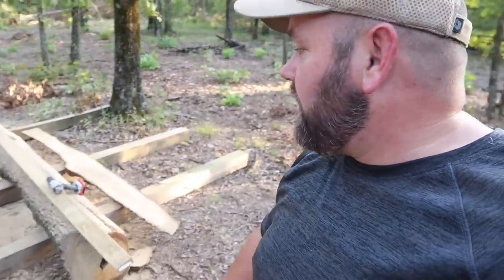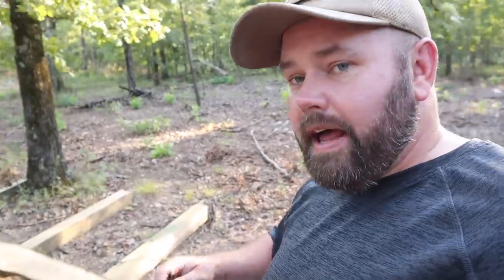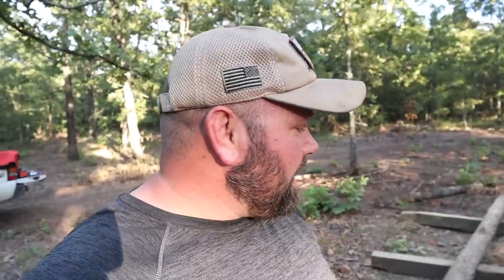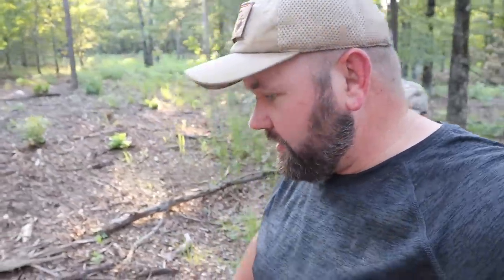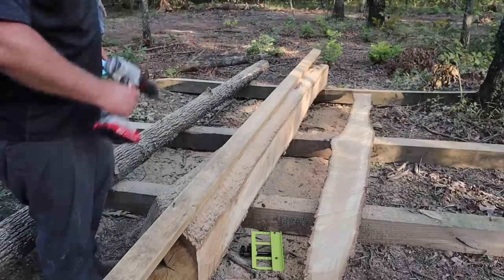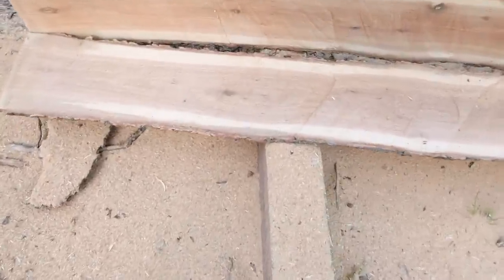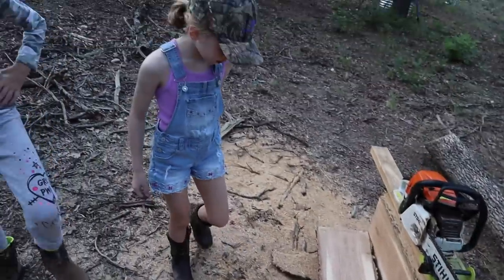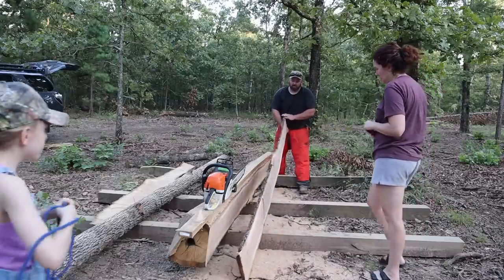HOW TO MILL YOUR OWN LUMBER WITH AMAZONS CHEAPEST CHAINSAW MILL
This shocked us both. The timer tuff saw mill actually works way better then we all thought! Off-grid living is going to be tough but we can do it. This little chainsaw mill actually works pretty good.